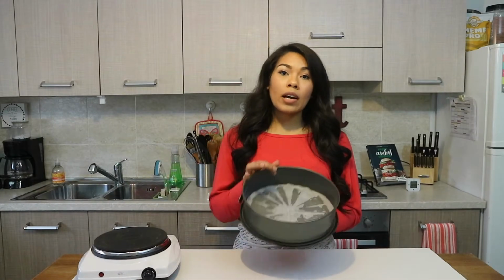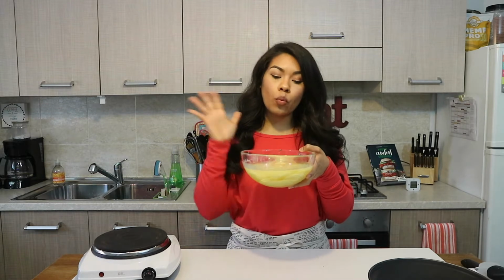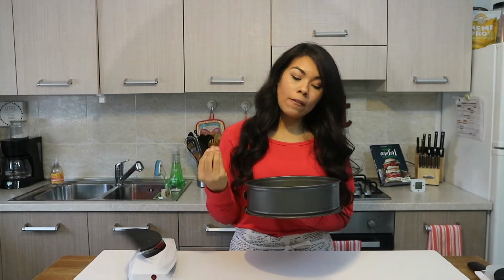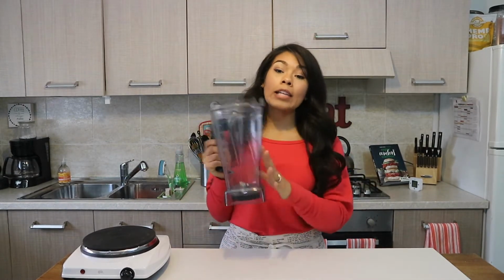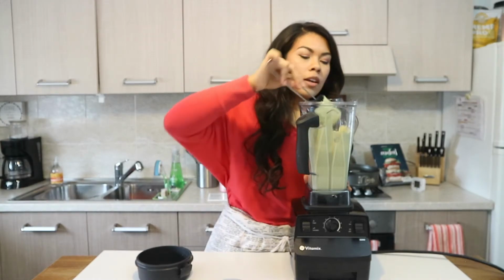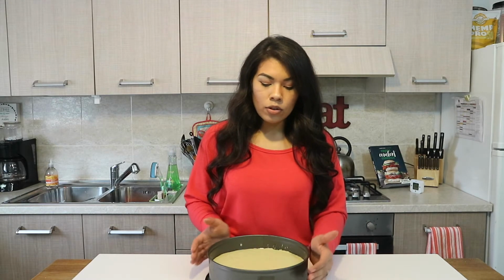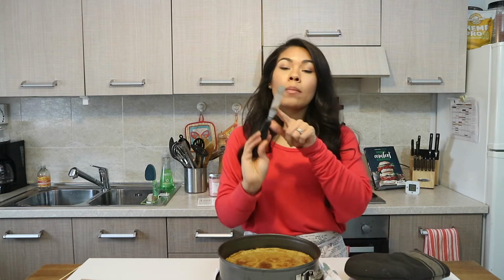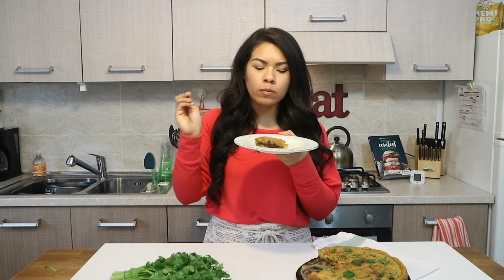the Ultimate Vegan breakfast Frittata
**WATCH IN 1080p HD FOR BEST QUALITY**

Happy Wednesday livingplantfullyFAM ! Today I'm sharing with you all my scrumptious recipe for the ULTIMATE vegan breakfast frittata! All of the components of my favorite breakfast in one! This frittata can be adapted to anyones liking (thats the best part about it!) you can add anything you'd like to it, vegan sausage, mushrooms, tomatoes etc. And if you wanna add some vegan cheese on top or mixed in, go ahead! the world is your vegan frittata!! You definitely gotta whip this beauty up for your next brunch and wow all of your friends and family. Enjoy

Ingredients
Hashbrown layer
2 small potatoes (peeled and thinly sliced)
2 tsp oil
1/2 tsp smoked paprika

Veggie layer
2 tsp oil
1 medium white onion (diced)
1 C of mixed bell peppers (diced)

"Egg" mixture
1 lb or 1 block of medium-firm tofu
1 C unsweetened non-dairy milk
1/3 C  tapioca starch
1/2 C nutritional yeast
1 tsp black salt or more to taste
1 tsp dijon mustard
1/2 tsp turmeric
1 tsp garlic powder
1/2 tsp black pepper or more to taste

If you make this or any of my recipes SHARE YOUR PICS WITH ME on social media Tag me on your pics and comment